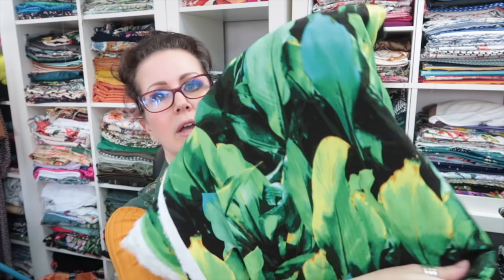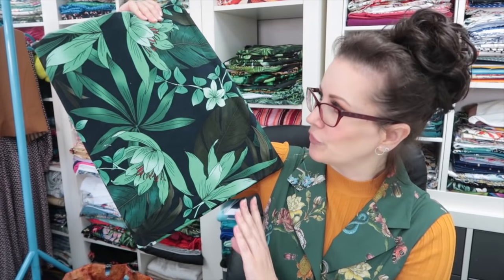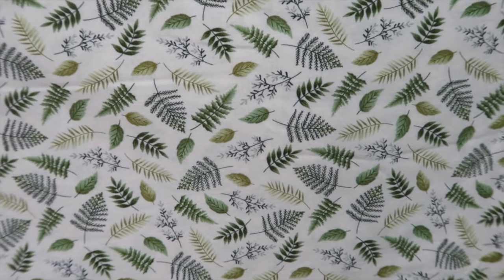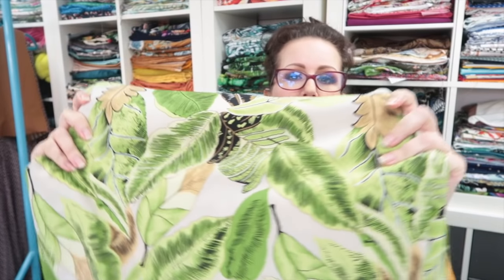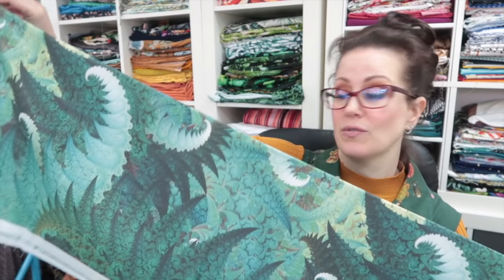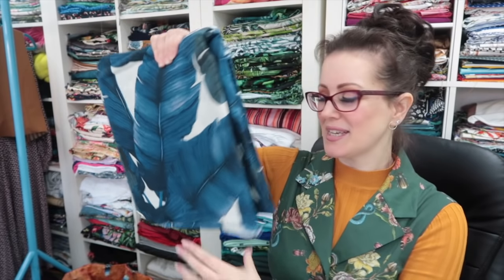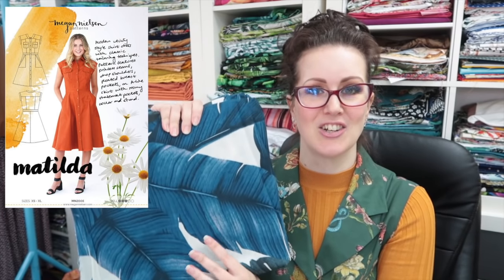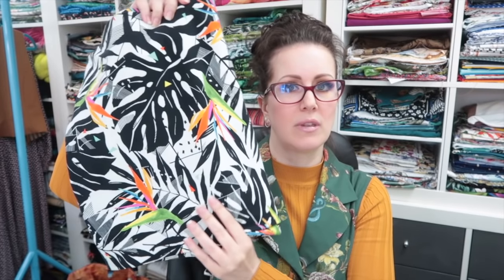Spring Fabric Haul & Sewing Plans :: Sewing Up All The Leafy Fabrics I Own :: April - June 2022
Hey Peeps! The vote was pretty much 50/50 for the Citrus and Rose collections so I thought I would throw a spanner in the works and make up all the leafy fabrics instead! I am so looking forward to seeing how these all turn out 😍 I know I'm mentioning a lot of the same patterns over and over and there will definitely be some TNT's (tried and trues) made but I will be attempting to make some new to me patterns as well. Let me know if you have any suggestions.

McCalls 7634 : Can be found online

McCalls 7993 : Can be found online

McCalls 7430

Vogue 8577

McCalls 7131

McCalls 6891

Butterick 6554

McCalls 7945

Vogue 1743

McCalls 8009 : Can be found online

WHAT I'M WEARING ::

McCalls 6891

Ready to wear jumper, no longer available